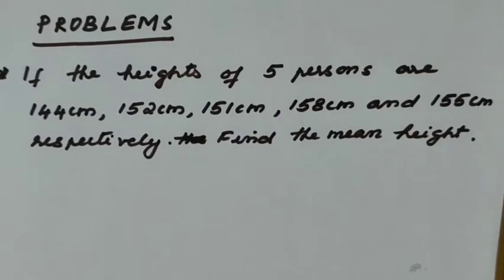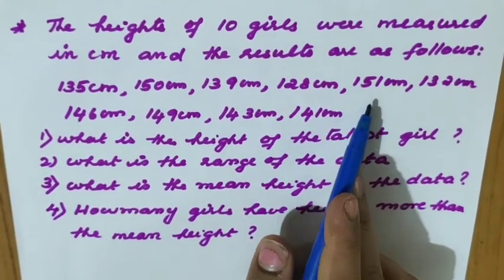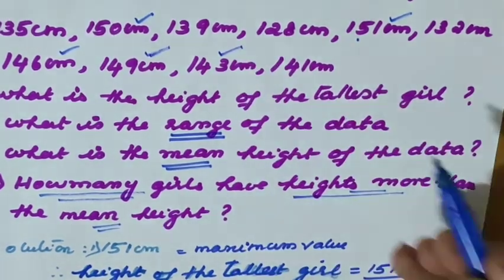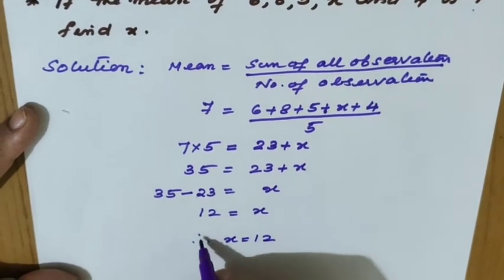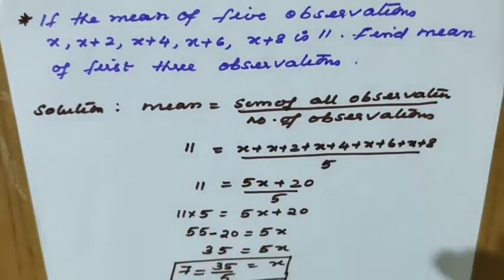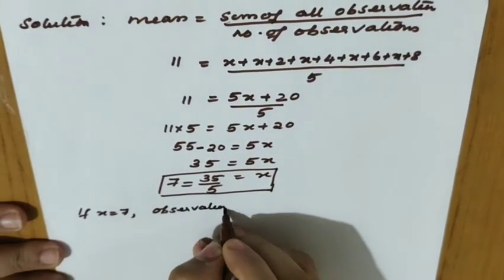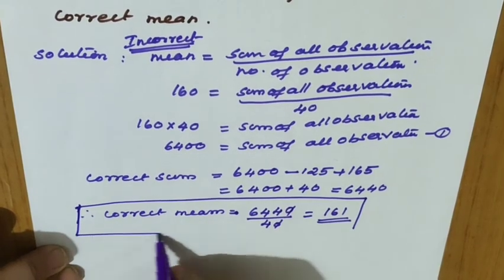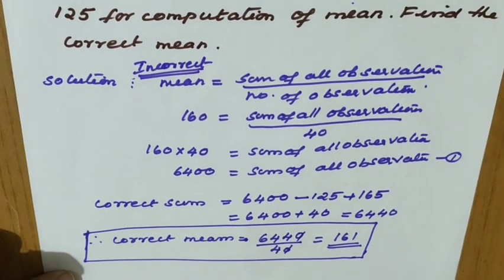Class 7 maths ch 3 data handling 02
Problems based on mean and range